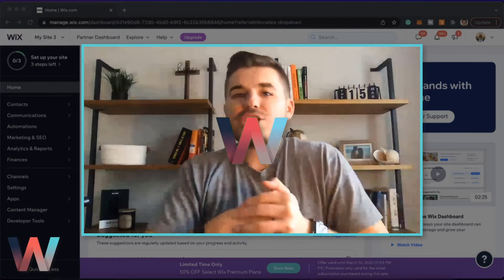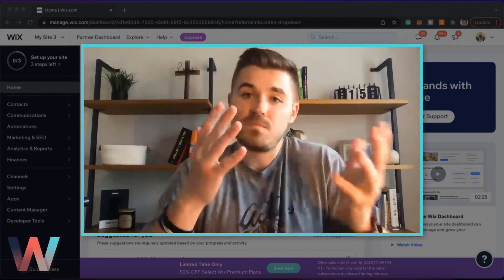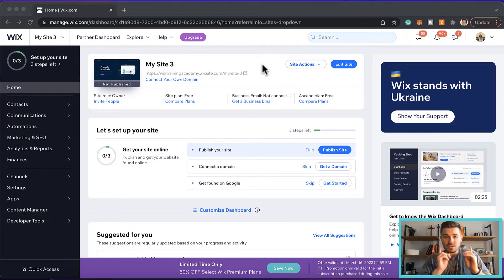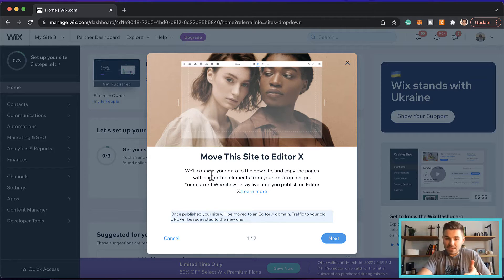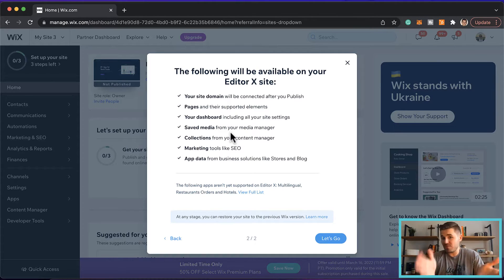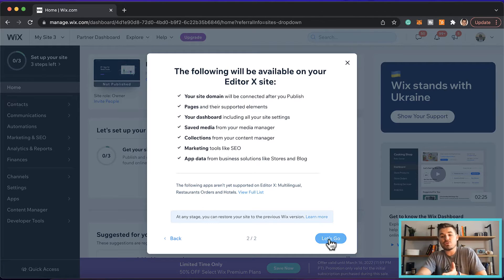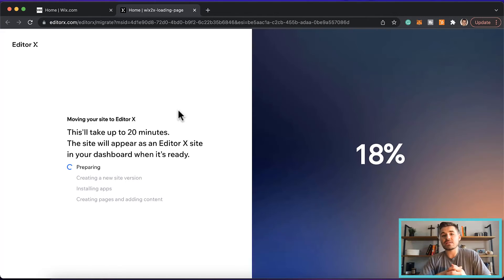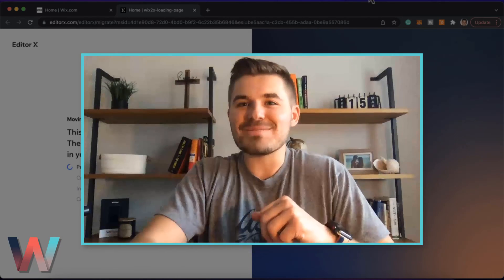How To Transfer Your Wix Website To Editor X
How To Transfer Your Wix Website To Editor X | Editor X by Wix is a completely new and responsive Wix website editor. This new technology opens up a world of opportunity for Wix users to create seamless and mobile responsive and tablet responsive websites on Wix.

What is incredible is that Editor X by Wix does not just effect the direct Wix market with an incredible new web design editor for bold creators, but it also paved a completely new path for the Wix training market.

As the largest global Wix training community on the internet, we will be dedicated to creating Editor X tutorials and Editor X training. I'm not kidding when I say that Editor X will provide this channel its next 300-400 videos. Editor X by Wix is a massive new platform with so much to learn.

I could not think of a better way to kick off our Editor X by Wix training and tutorial series than by showing my first reaction to Editor X. I was seriously impressed with what Wix had created on Editor X for bold creators and designers. At the same time, I was very overwhelmed with all of the new design, functionality and development.

What's crazy is that 8 years ago, I launched this channel with the intention of training the Wix market on the HTML Editor. Fast-forward and I get the incredible opportunity to do it again on a bold, new responsive editor on Wix.